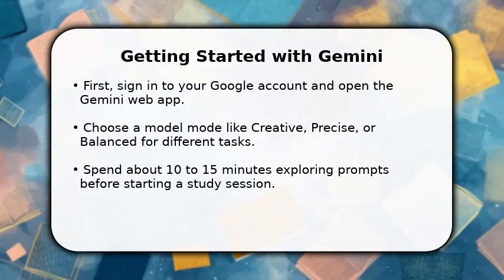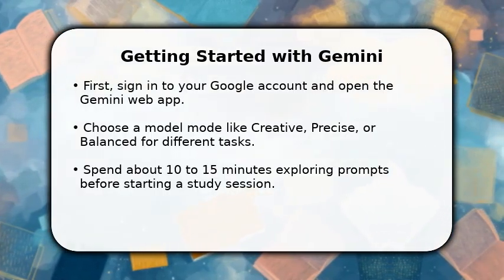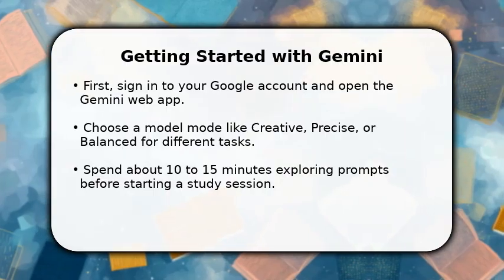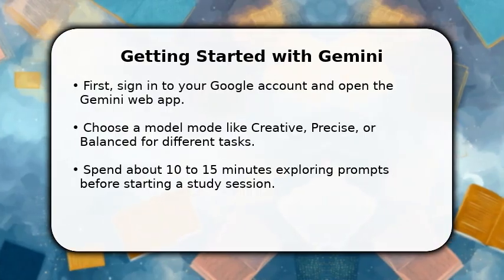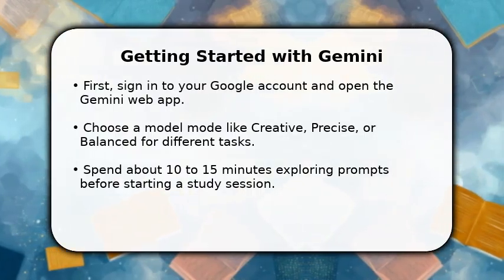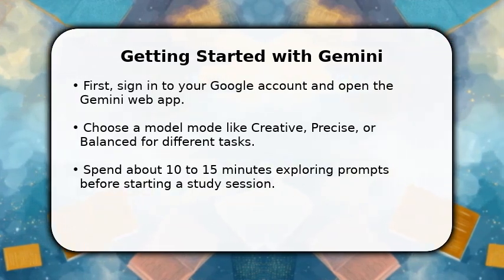How to Use Google Gemini for Study (easy Method)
How to Use Google Gemini for Study (easy Method) | 🔒 Surfshark VPN Deal — Stay private and secure. $1.99/mo + 3 Months Free ▸

Discover the straightforward approach to utilizing Google Gemini for academic research and study enhancement. This video guides you through setting up your account, navigating resources efficiently, and applying effective search strategies tailored specifically for students.

Google Gemini, study tips, academic research, , effective searching